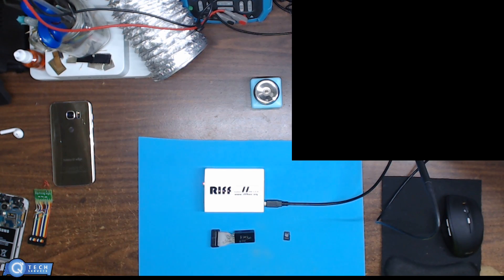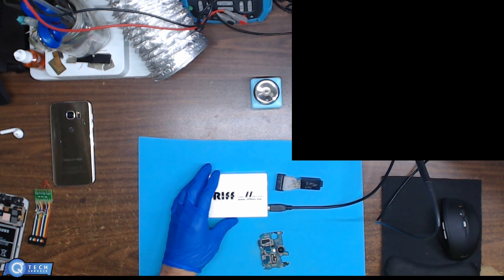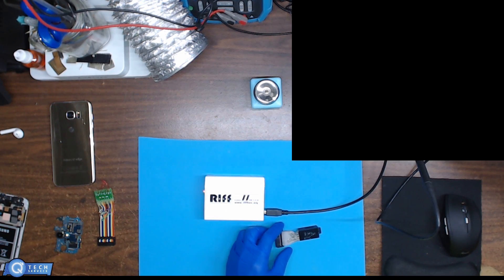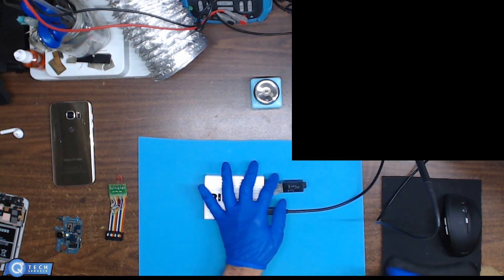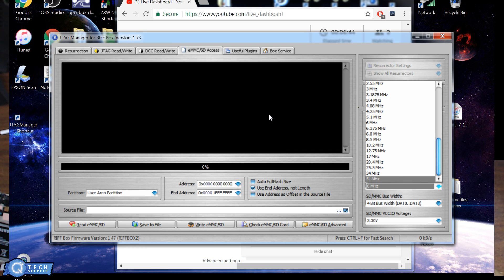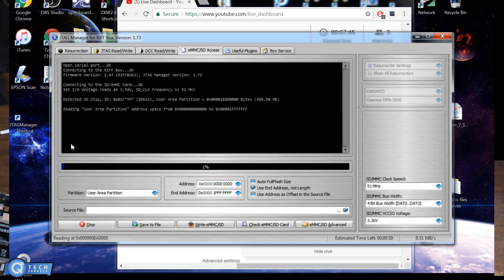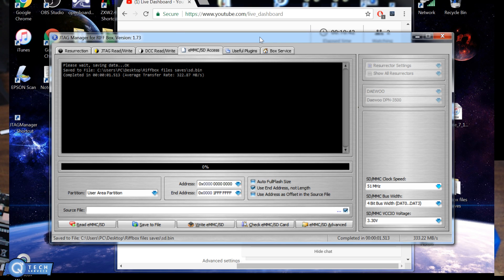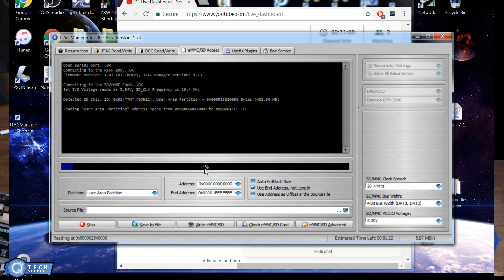RiffBox eMMC How to use part 1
RiffBox eMMC How to use
If This Video Help you... How to Support Qs Tech Service YouTube Channel with a small donation